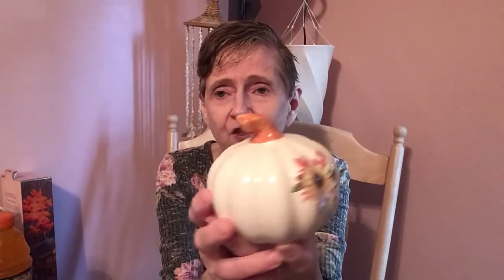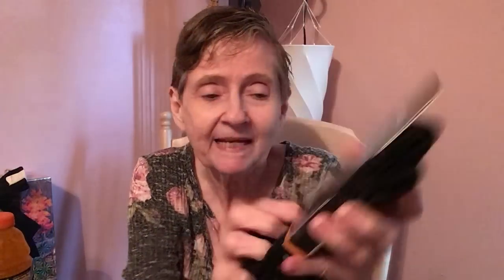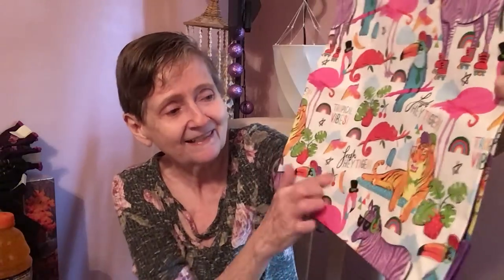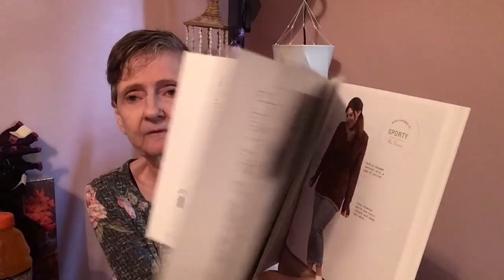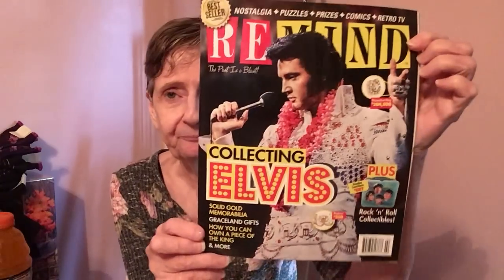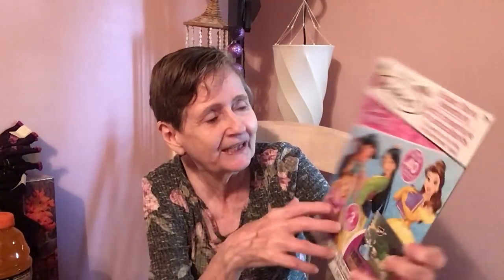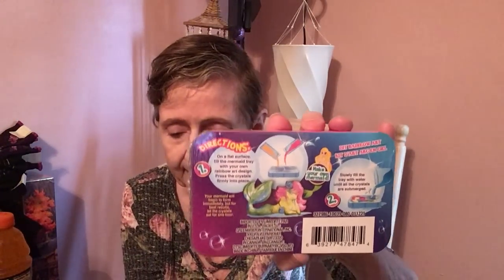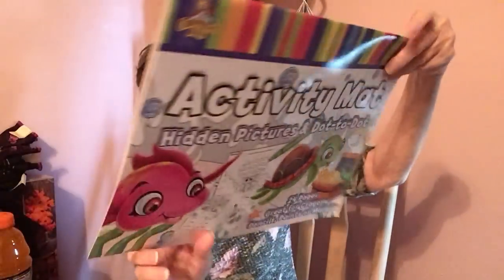Large Dollar Tree Haul 7/22/21